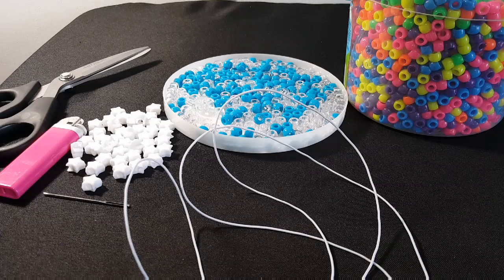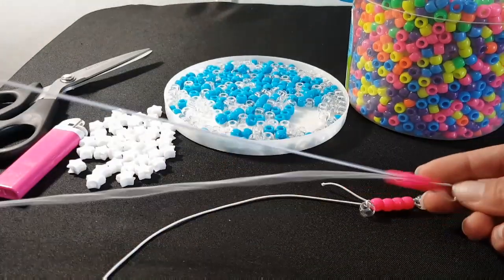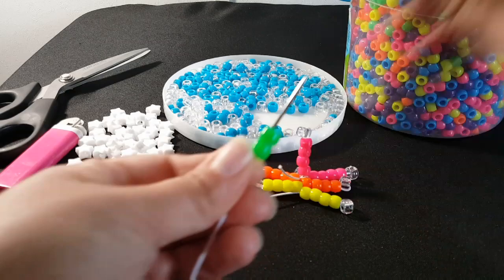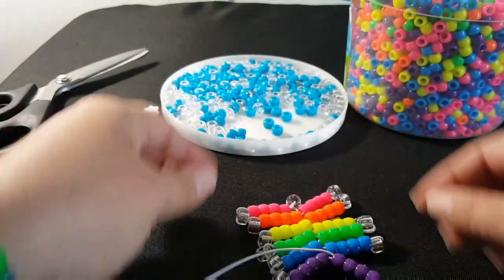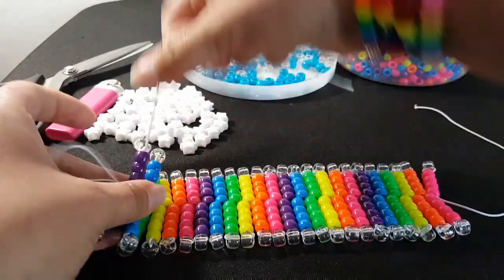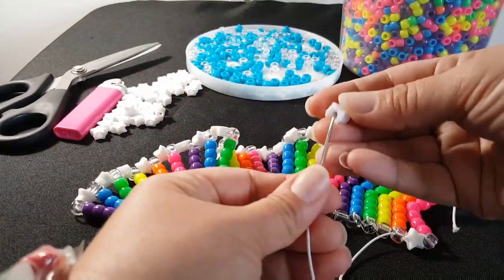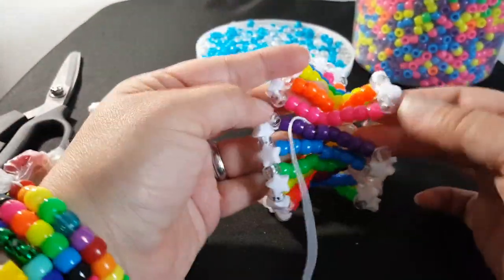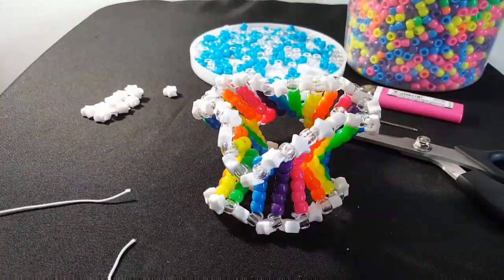Wavy kandi cuff tutorial